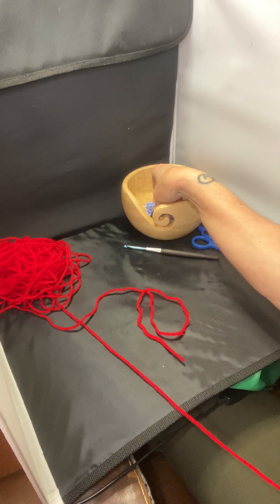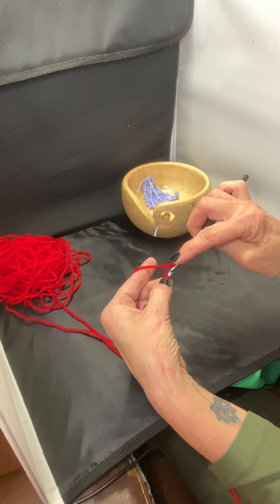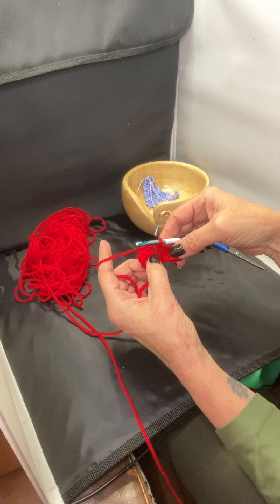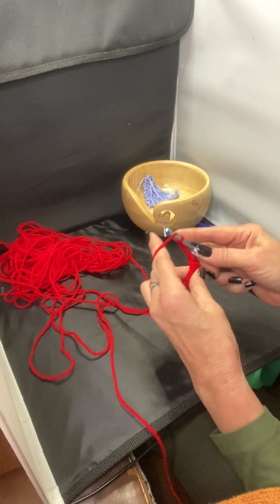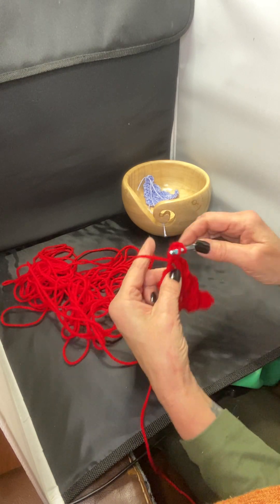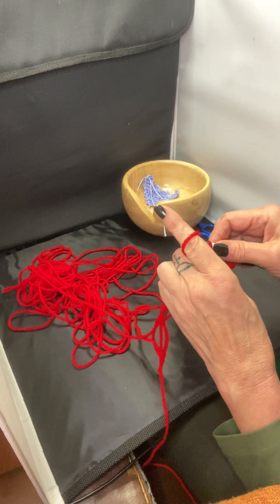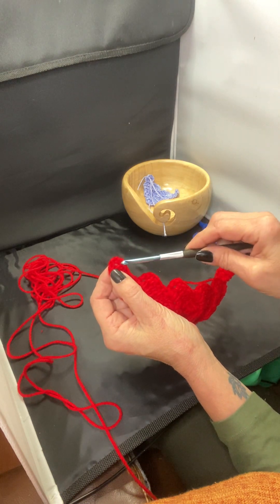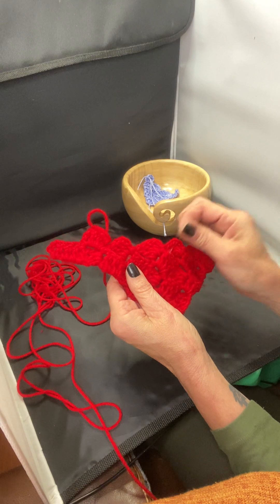Corner to Corner IE: C2C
This is a Corner to Corner Stitch also called a C2C.. whole project consists of Double Crochet (DC) This stitch eliminates you from having to do a chain stitch. I absolutely LOVE this stitch and hope you do too! Thx for watching. 🧶